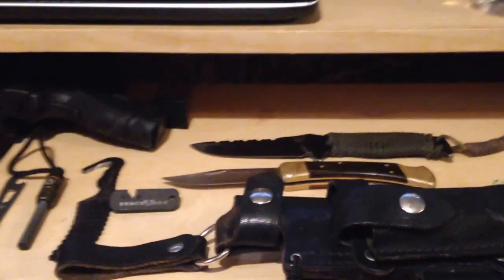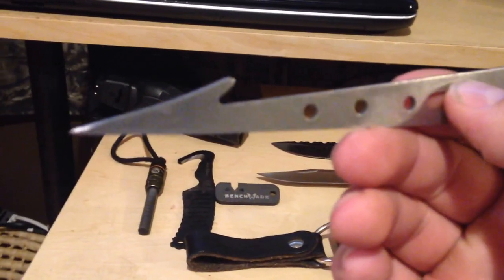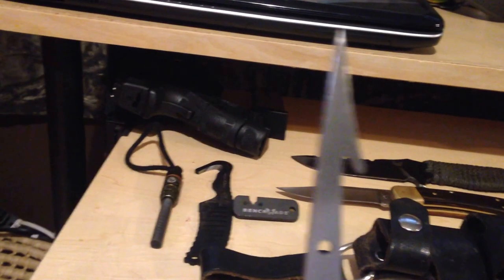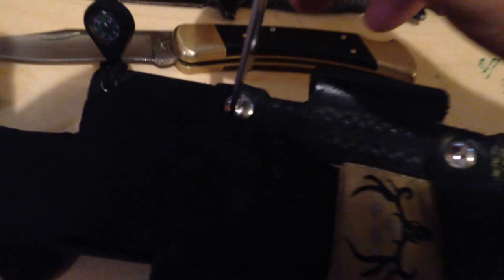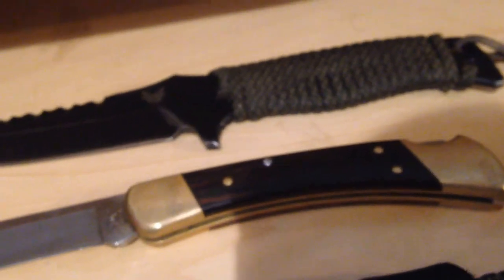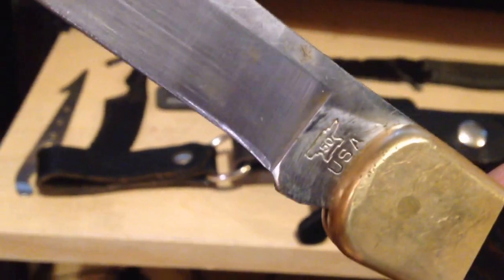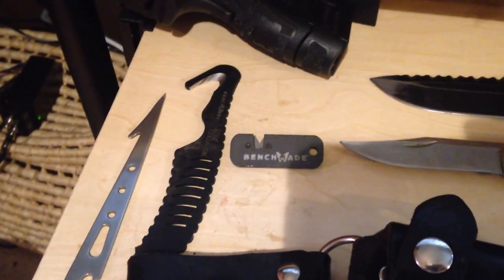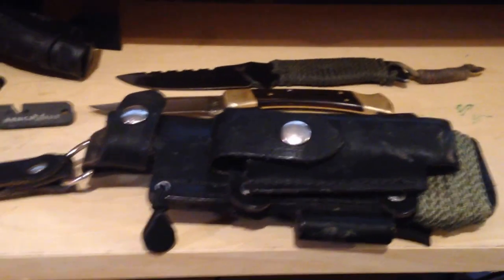My jre industries leather knife sheath